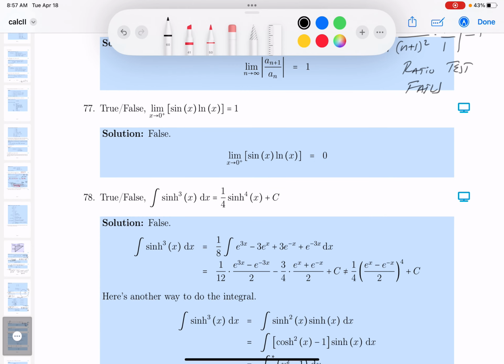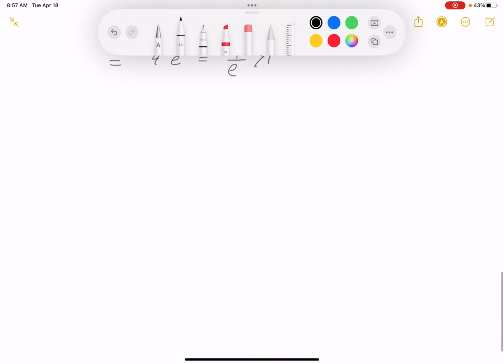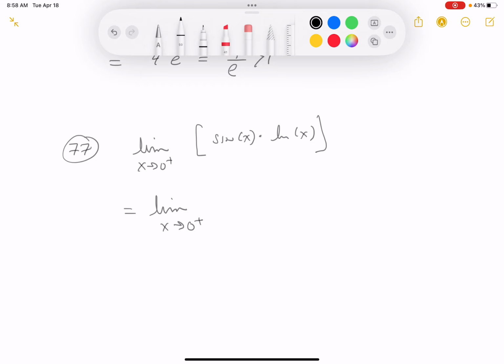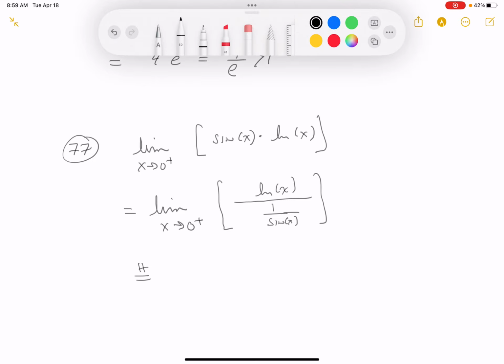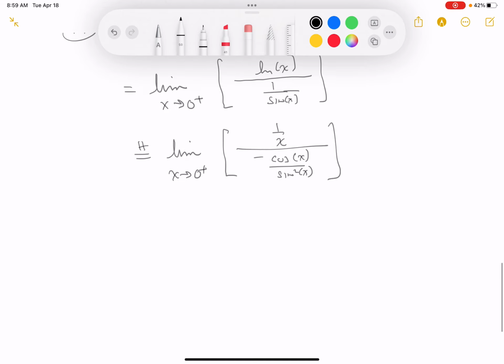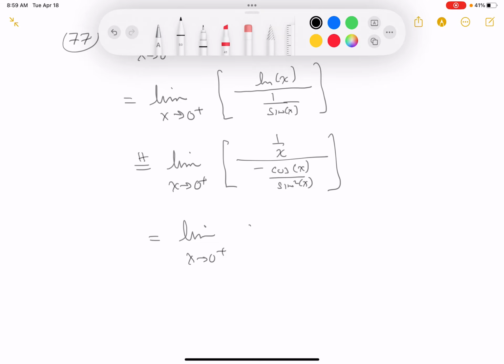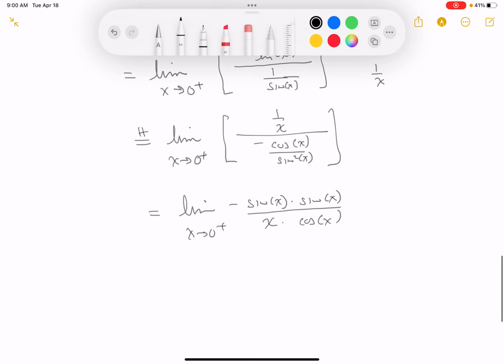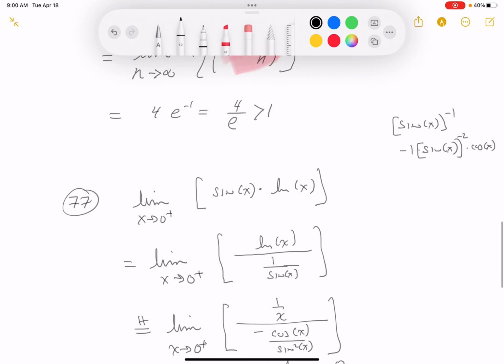mth 122 bprp review 77